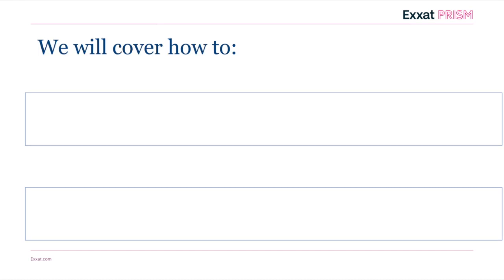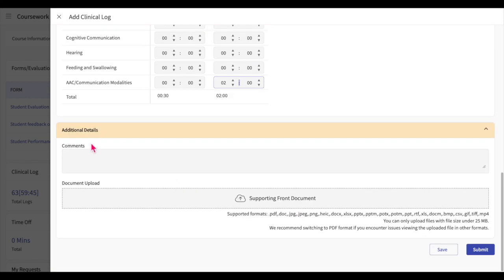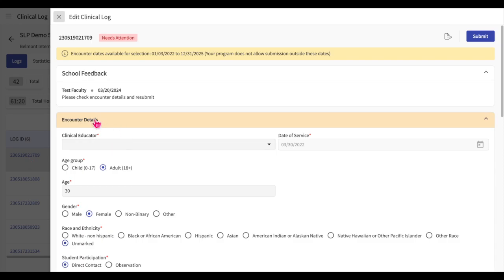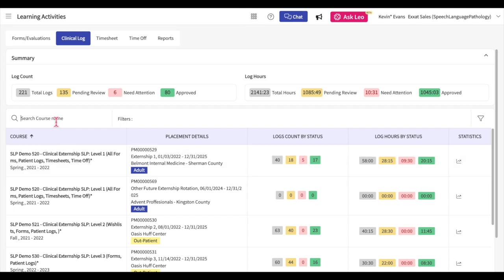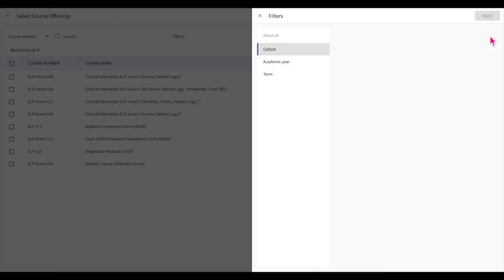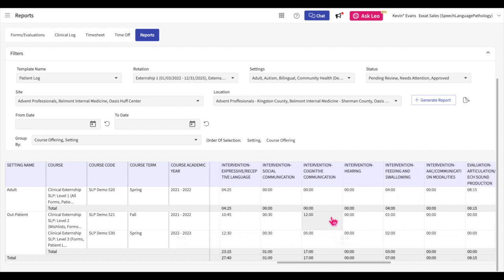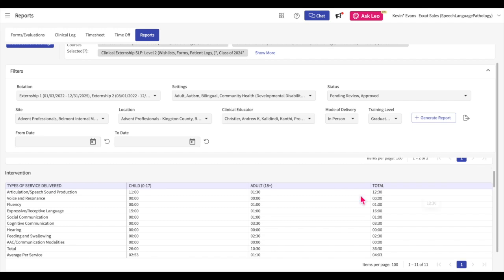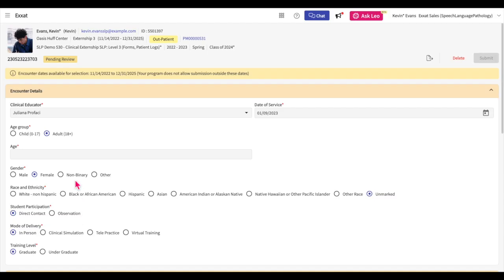SLP Student Tutorials: Completing Clinical Logs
Learn how to submit Clinical Logs and run reports on them in Exxat Prism.

Introduction: (00:00)

Submitting Clinical Logs (Coursework Section): (00:32)
Learn how to submit clinical logs from the coursework section.

Submitting Clinical Logs (Learning Activities): (05:55)
Learn how to submit clinical logs from the learning activities section.

Submitting Clinical Logs (Dashboard): (07:03)
Learn how to submit clinical logs from the dashboard.

Running the Aggregate Clinical Log Report: (07:34)
Learn how to run the aggregate clinical log report.

Running the Clock Hours Report: (11:05)
Learn how to run the clock hours report.

Raw Data Report: (14:04)
Learn how to run the raw data report.